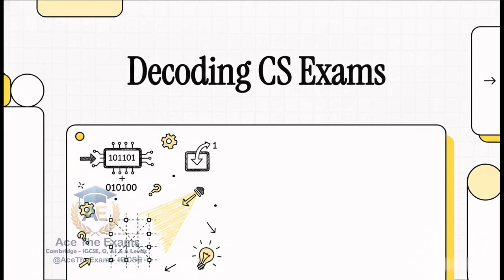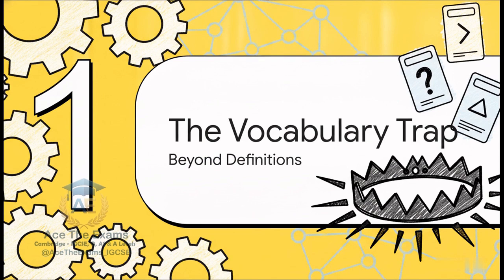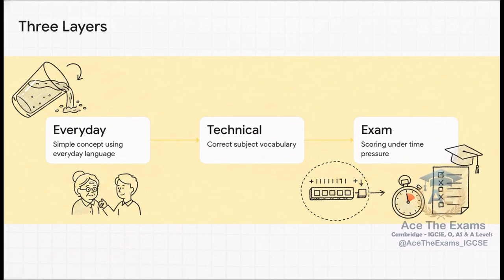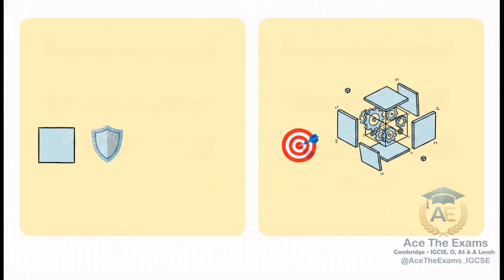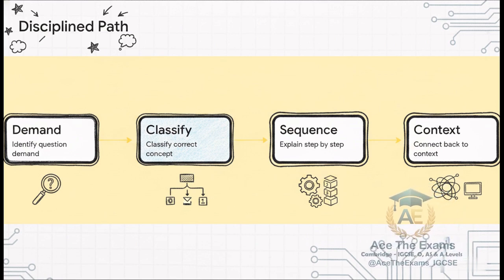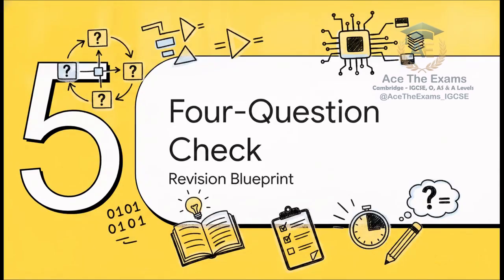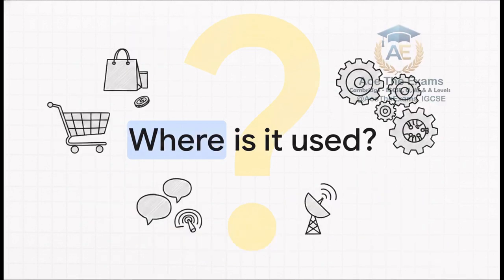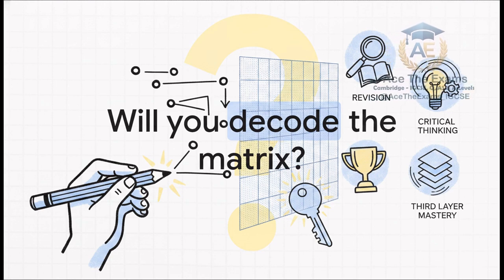Binary Addition and Overflow Common Mistakes - Computer Science IGCSE and O Level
Welcome to Ace The Exams! This lesson covers Binary Addition and Overflow Common Mistakes - Computer Science IGCSE and O Level.

Level: IGCSE